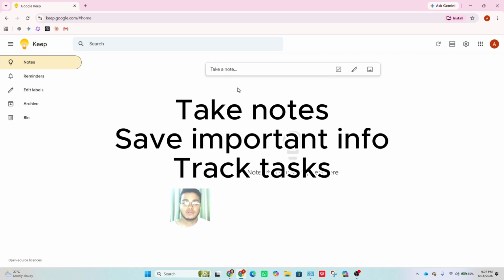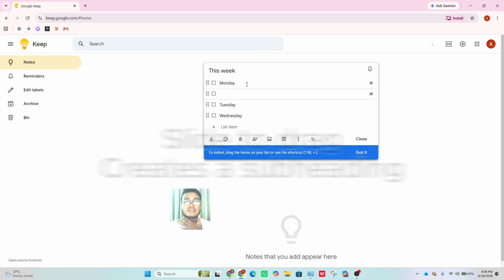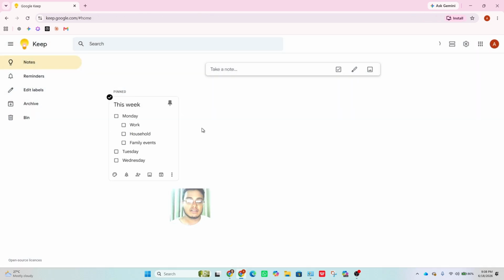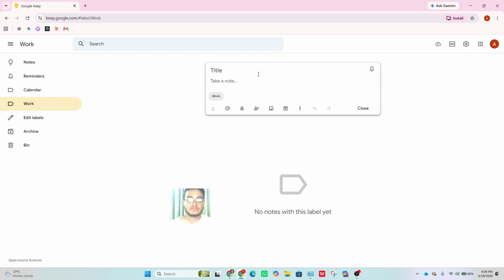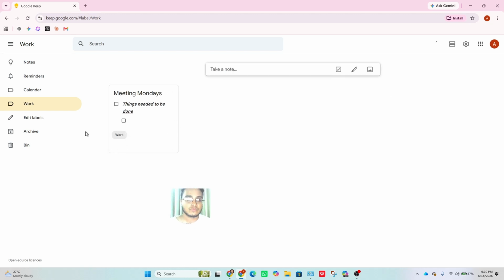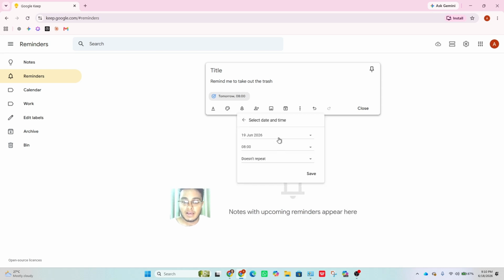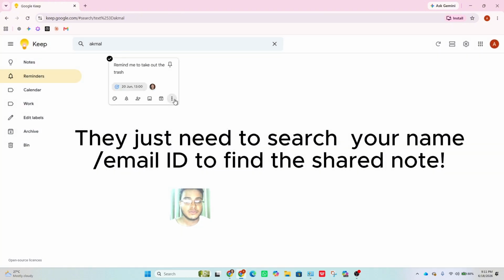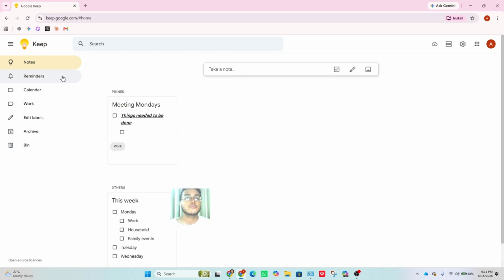Google Keep Hacks That Save Hours of Time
Learn how to use Google Keep to organize your notes and reminders efficiently. This tutorial helps you manage daily tasks.

Google Keep is a simple tool for capturing thoughts, creating lists, and keeping track of your schedule. Whether you are a student or a professional, mastering Google Keep organization ensures you never lose important information. I will walk you through the basic setup, including how to create notes, set location-based reminders, and manage labels to keep your workspace tidy.

Beyond basic note-taking, this guide shows you how to use formatting options to prioritize your content. You will also see how Google Keep integration connects your notes directly to Google Calendar and Google Tasks, creating a seamless workflow for your productivity system. By the end, you will have a functional setup for your personal and work projects.